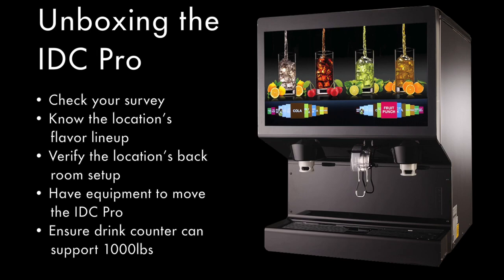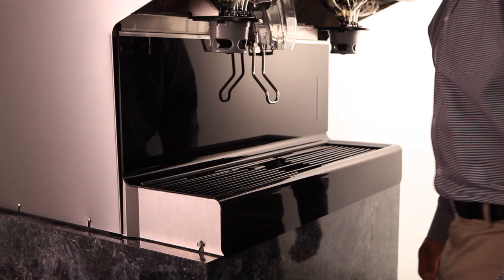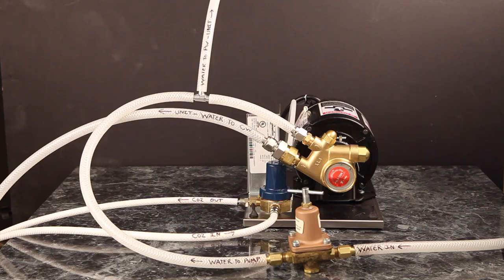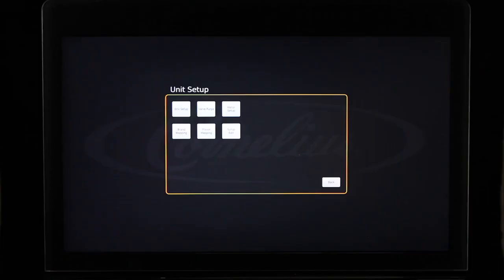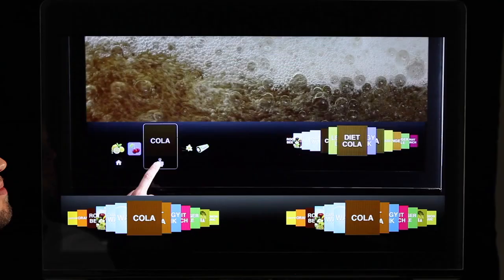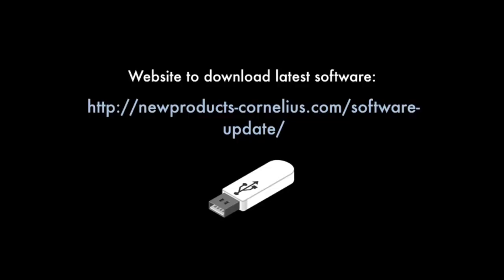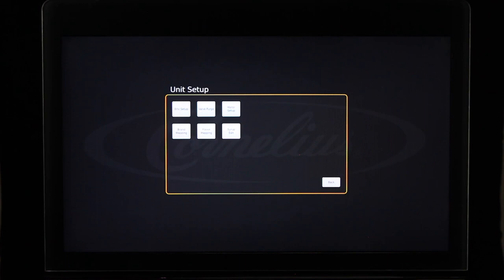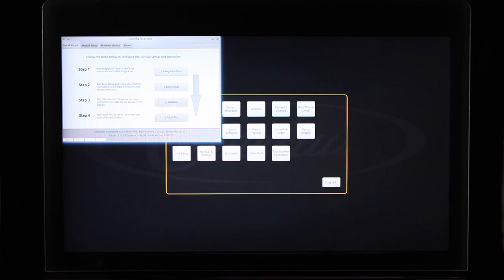IDC Pro: How to Install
IDC Pro:  Ice Drink Dispenser With 2 MFV Valves Cold Carbonation Digital Touch Screen With Drip Tray features and specifications.